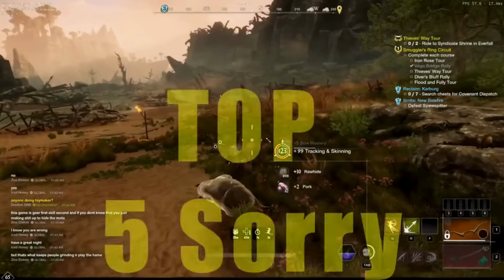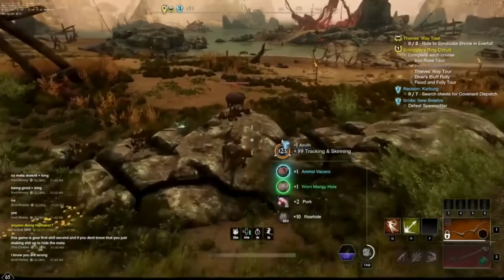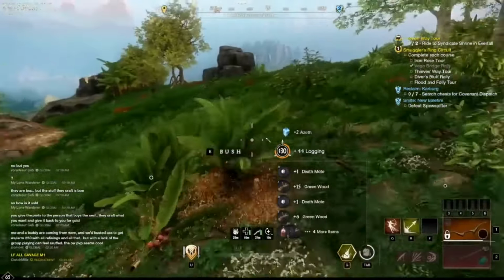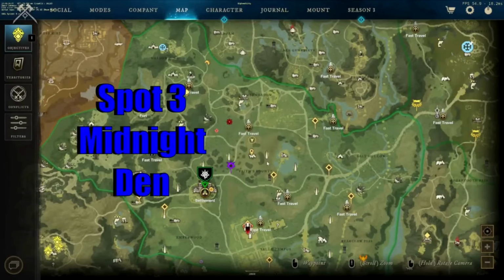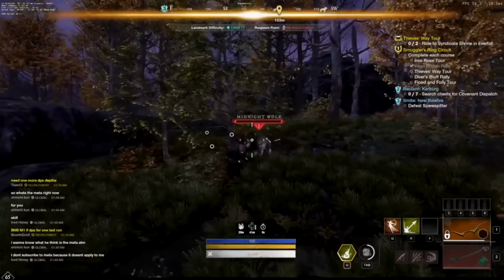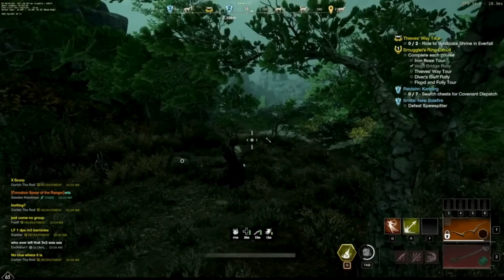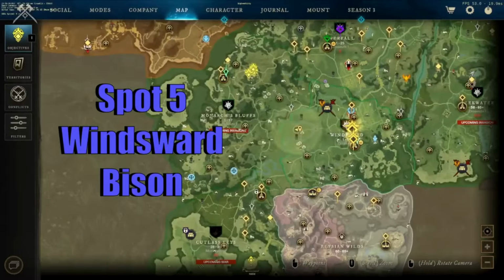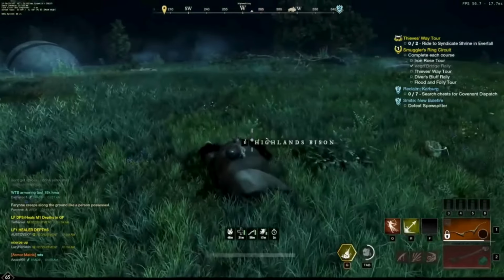6 Best Rawhide Spots You Need to Try!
Check out these awesome gold making spots in new world aeternum. This rawhide Farming GUIDE IS UPDATED FOR SEASON 10 IN NEW WORLD AETERNUM. Rawhiod eis a greta gold maker in new world aeternum.
Join us as we explore the best spots for new world rawhide farming in New World Aeternum! This video highlights effective techniques to maximize your new world gold while gathering essential resources. Don't miss these tips that will enhance your gameplay and help you thrive in the world of Aeternum!  Farming rawhide in new world is a great gold maker and will always be useful in this game. New world aeternum rawhide season 10 nighthaven gold makers.